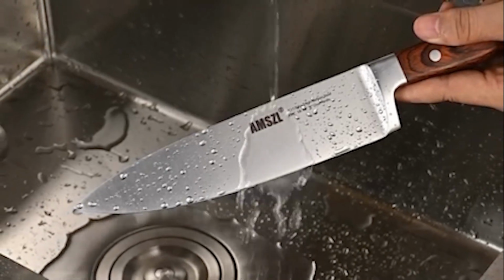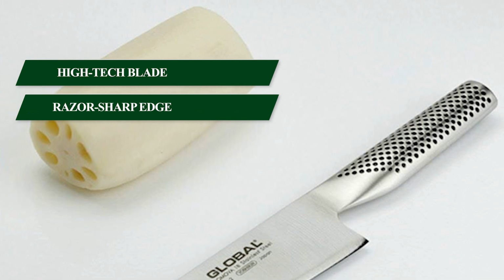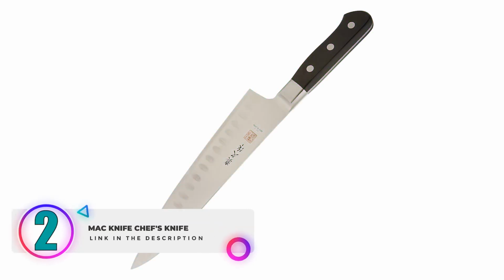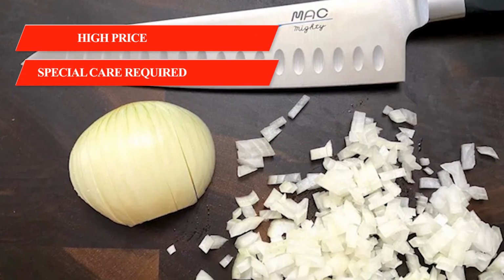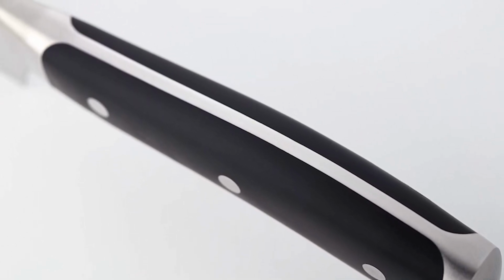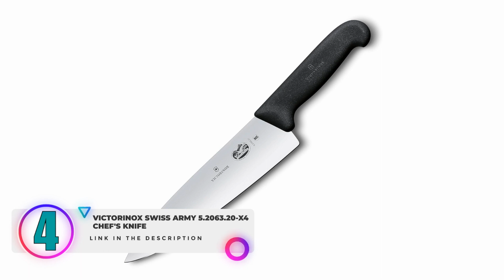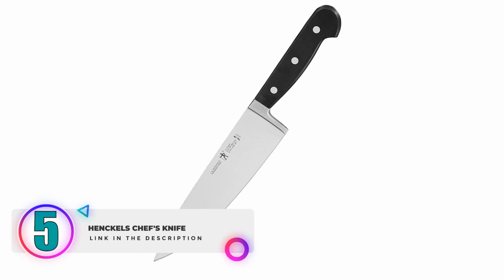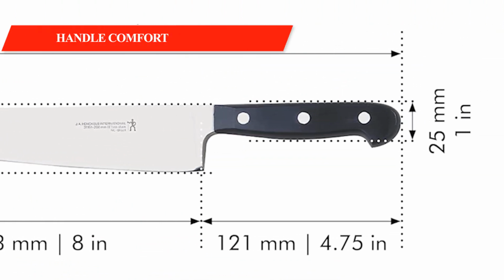Best Chef's Knife on Sale | Top 5 Chef's Knife Review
🔍 Check the list below for our top 5 product picks:

1. Global 8" Chef's Knife:
2. MAC Knife Chef's knife:
3. WÜSTHOF Classic IKON Chef's Knife:
4. Victorinox Swiss Army 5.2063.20-X4 Chef's Knife:
5. HENCKELS Chef's Knife:

In this video, we present the top 5 products handpicked by our expert team. These carefully curated selections cover everything that offering you a world of convenience and satisfaction.To learn more about each product and explore in-depth details, simply click the provided links. We've done the research so you don't have to! Get ready for an exciting journey through innovation and discovery. Happy shopping! ✨🛍️

Chapters:
00:00 Intro
00:29 Global 8" Chef's Knife:
01:38 MAC Knife Chef's knife:
02:55  WÜSTHOF Classic IKON Chef's Knife:
04:16 Victorinox Swiss Army 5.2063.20-X4 Chef's Knife:
05:13 HENCKELS Chef's Knife: